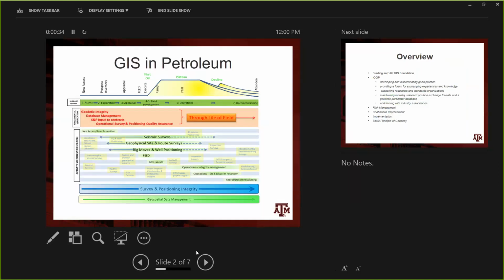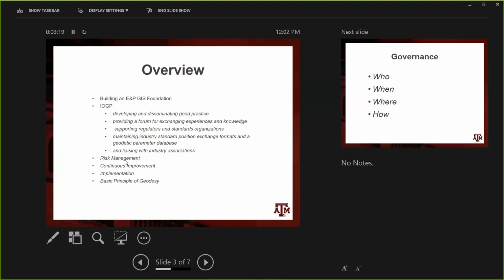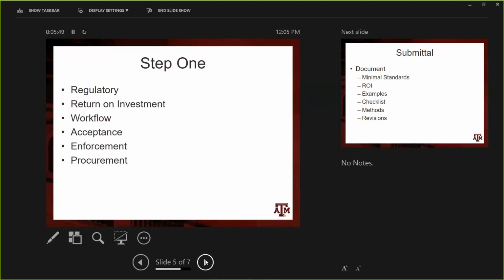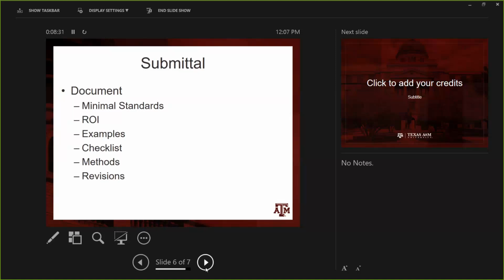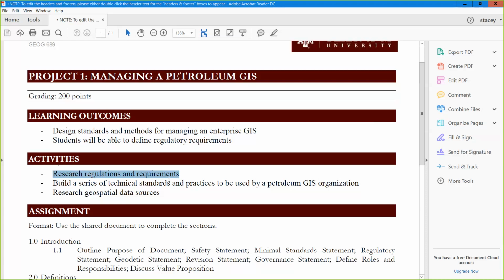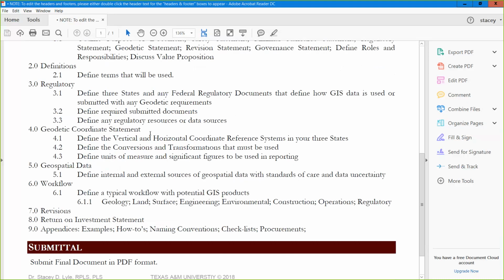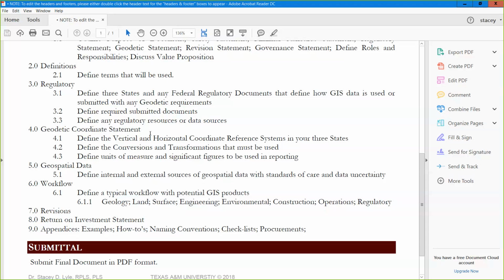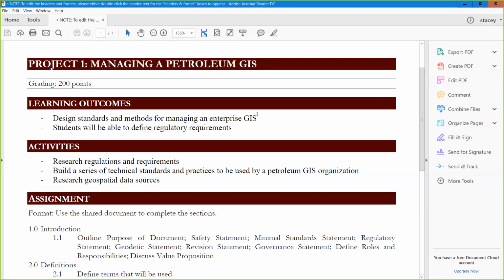GEOG689 PROJECT 1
Project I WebEx